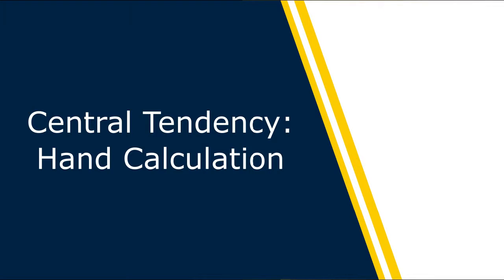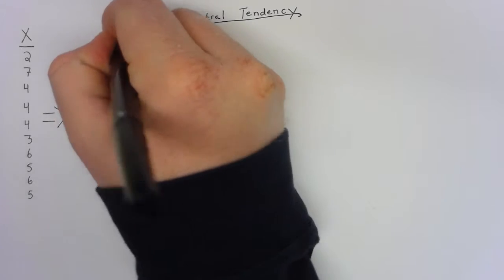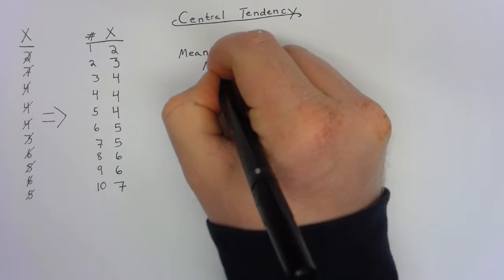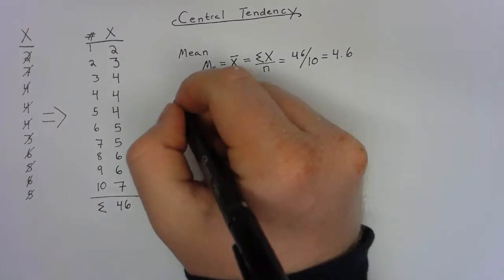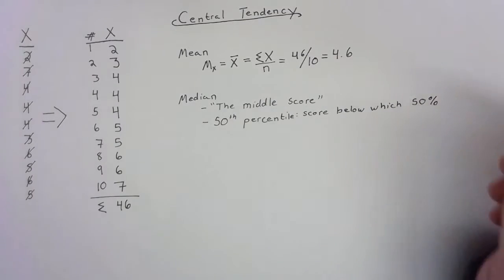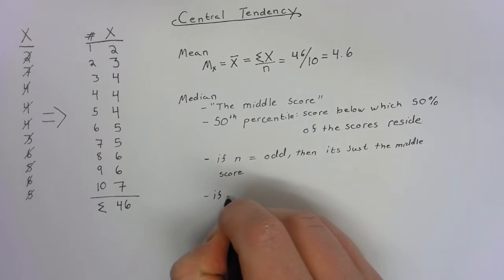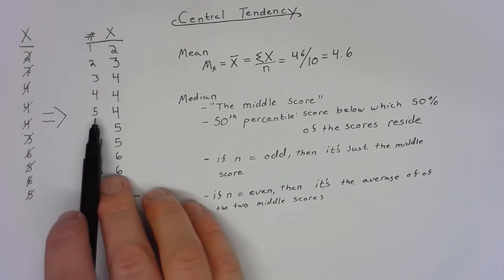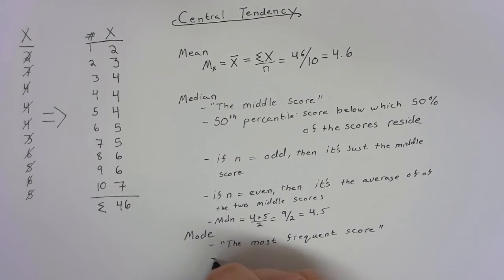Central Tendency: Hand Calculation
Hand calculation of the mean, median, and mode of a data set.